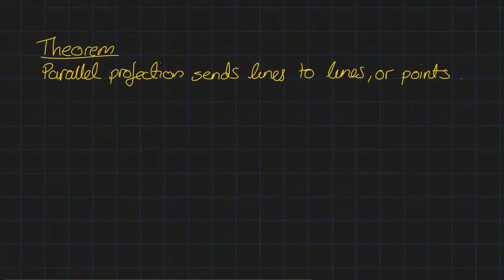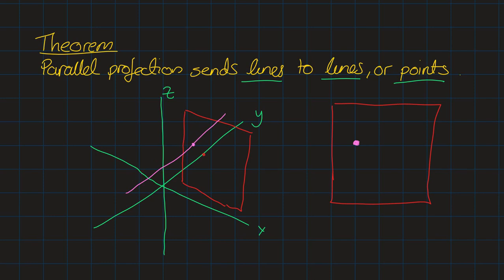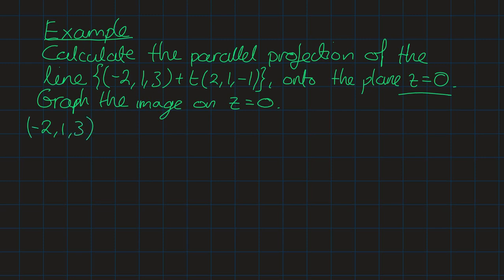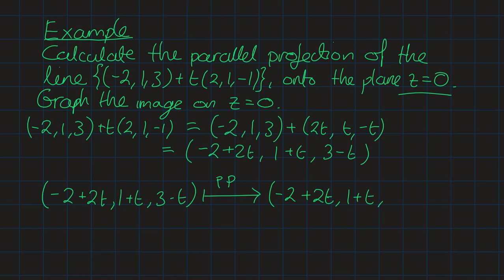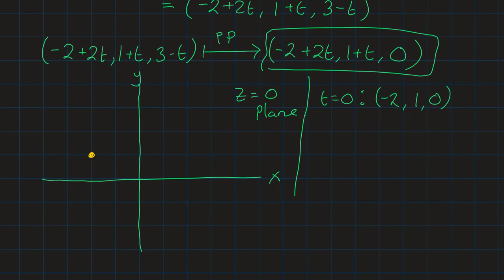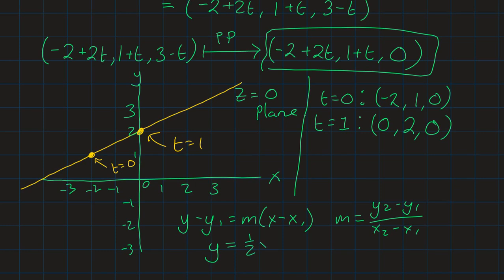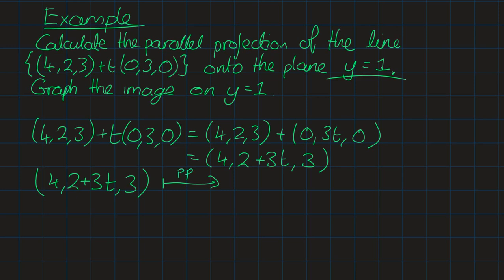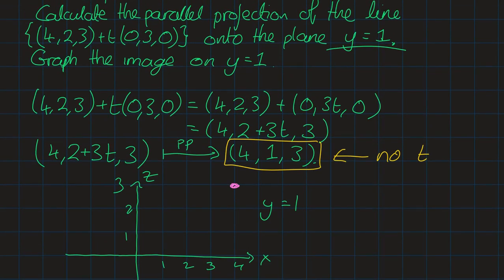Perspective 8.1 - Parallel Projection of Line